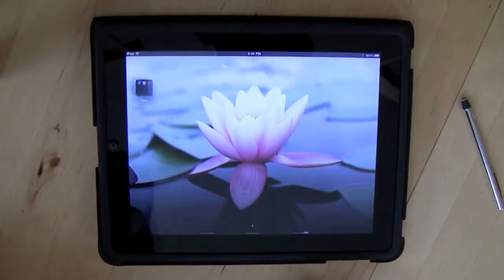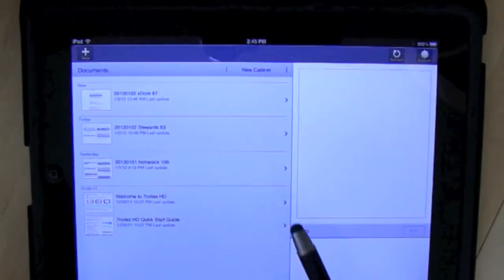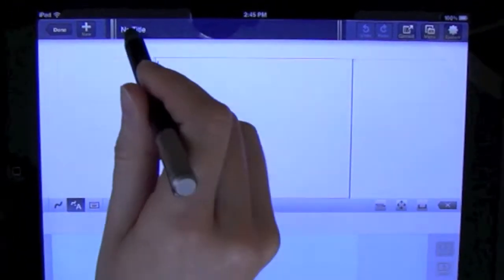7notes for iPad: a keyboard alternative for the RSI-prone writer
Audrey Auden demonstrates how 7notes can be used to provide an alternative to keyboarding during the writing process.